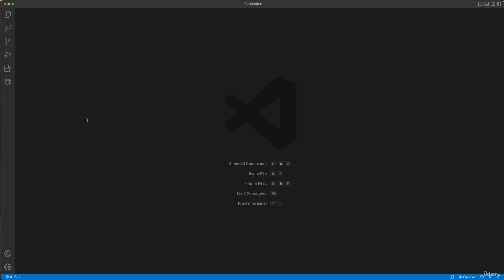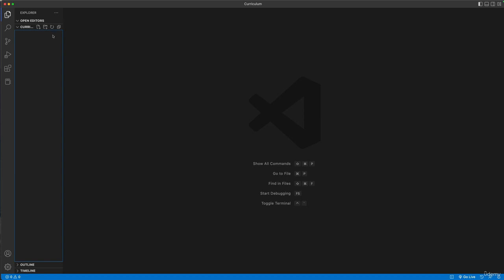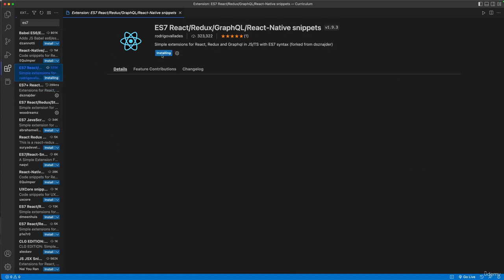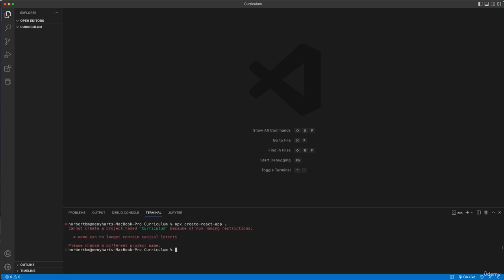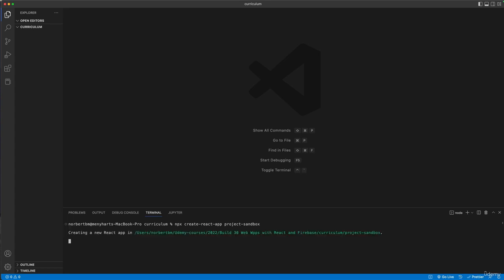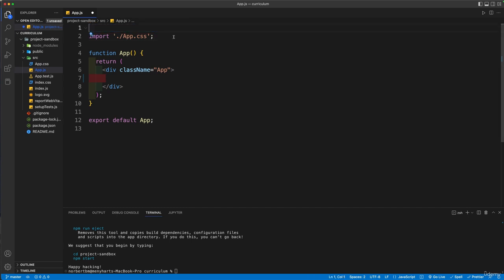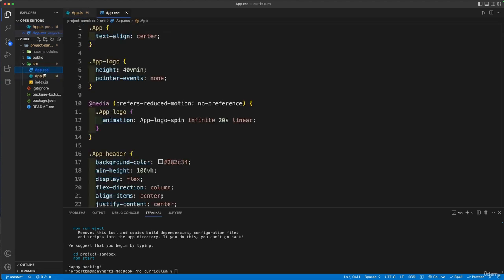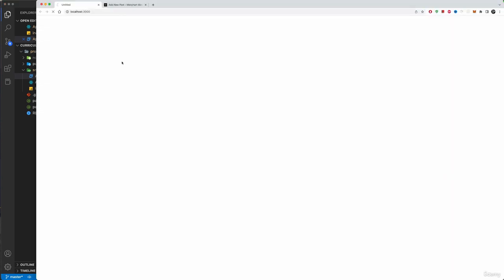1 Setting up the React Development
Learn how to set up the perfect React development environment for your web app! In this tutorial, we'll walk you through the steps to create an optimized React environment that will improve your website's SEO and enhance its performance. From configuring the latest React libraries to integrating essential tools, this video will equip you with everything you need to kickstart your React development journey. Watch now and discover the secrets to creating an SEO-friendly React development setup!